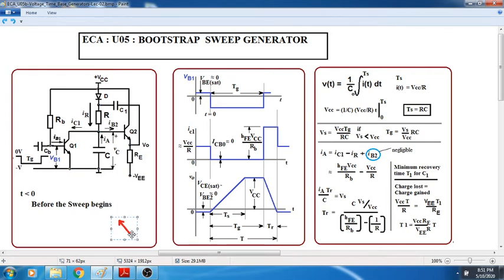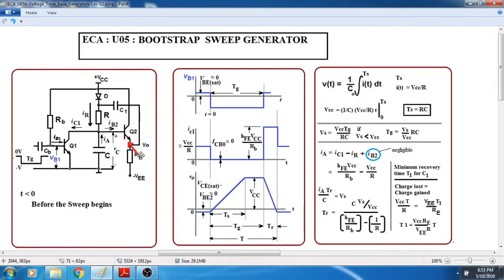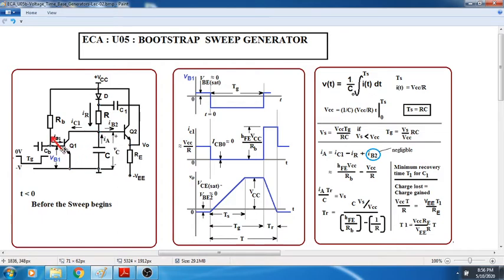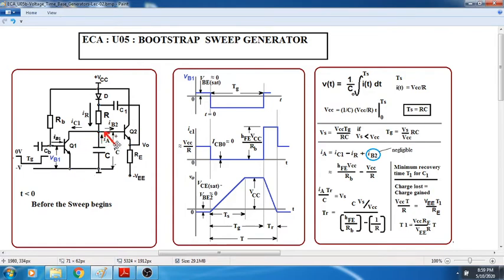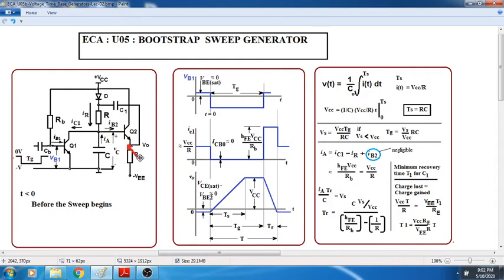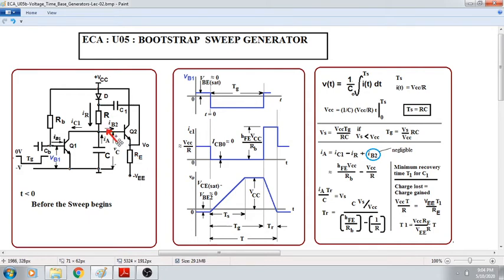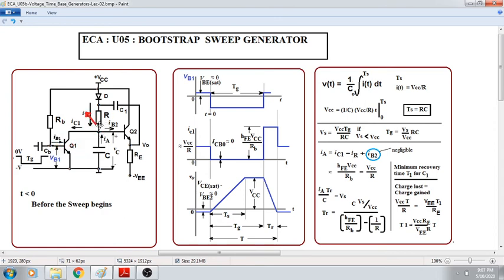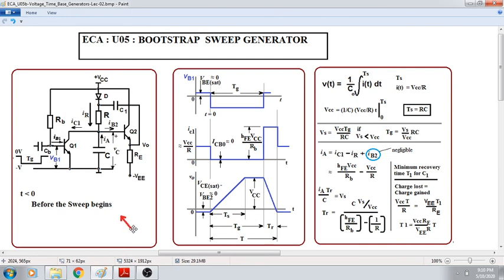ECA U05 Bootstrap Sweep circuit PART 02